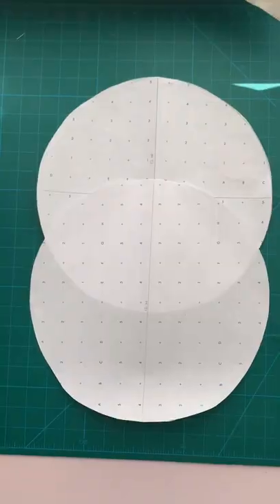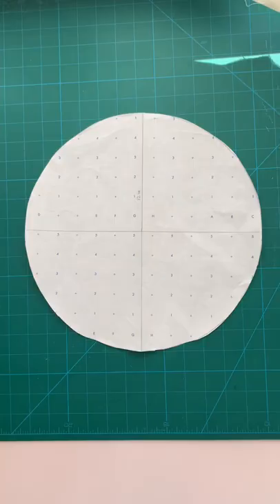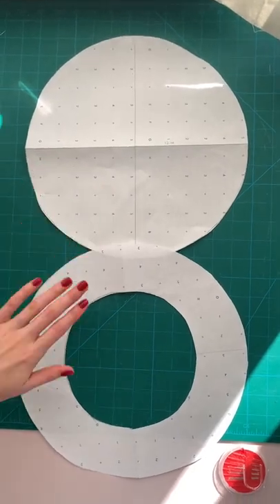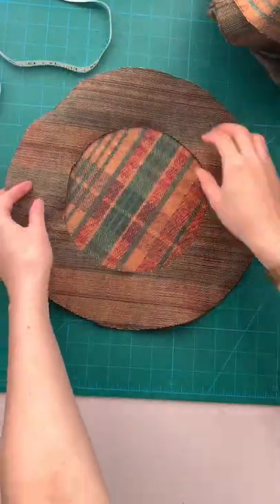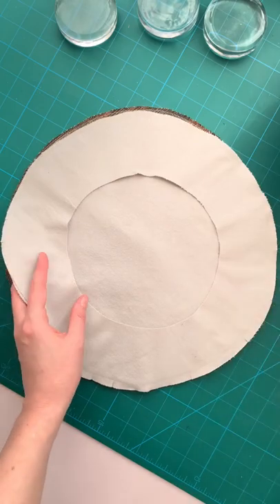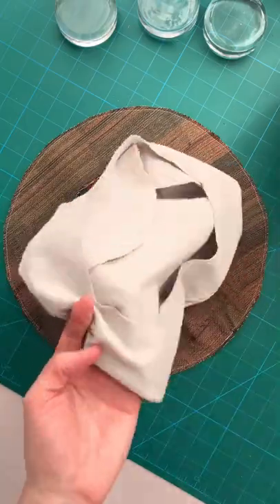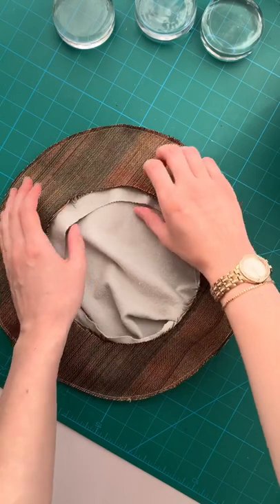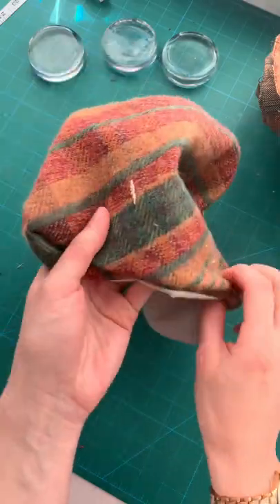Quick + Easy Custom Beret Tutorial